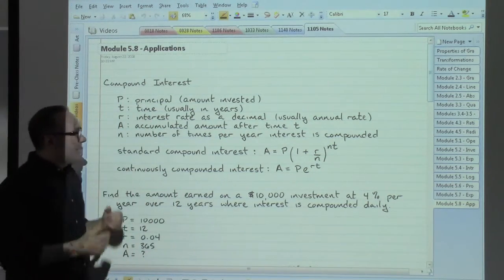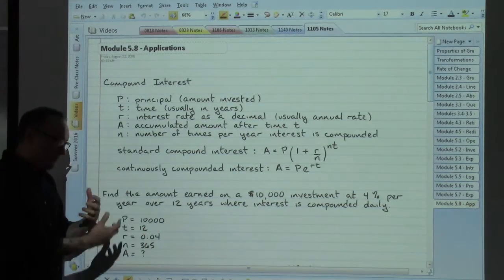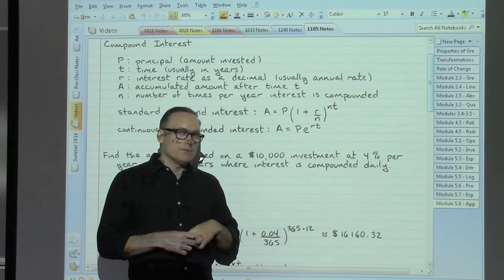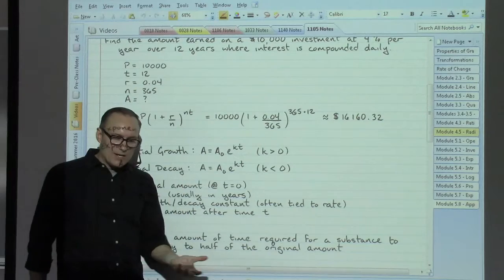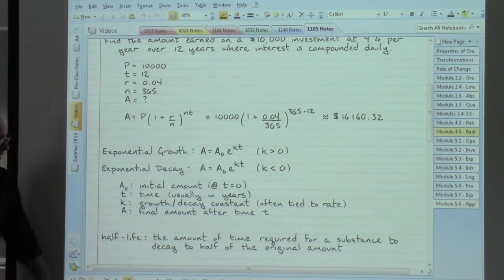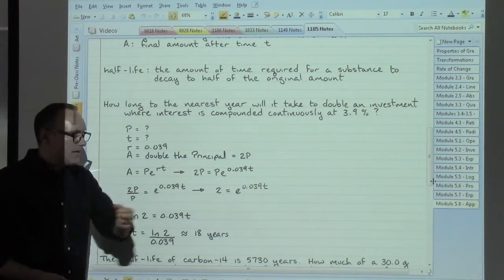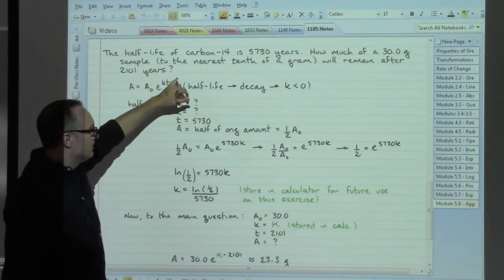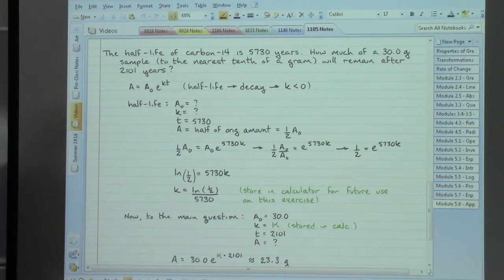Applications of Exponential & Logarithmic Functions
Interest, Growth & Decay (including half-life)